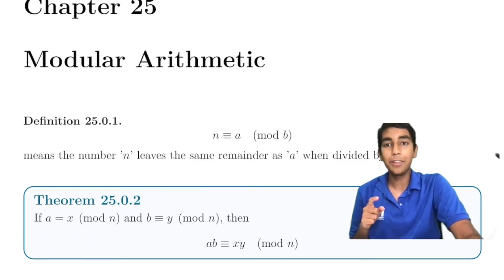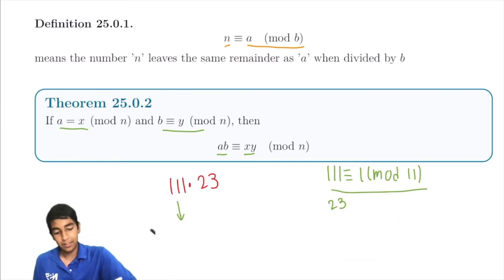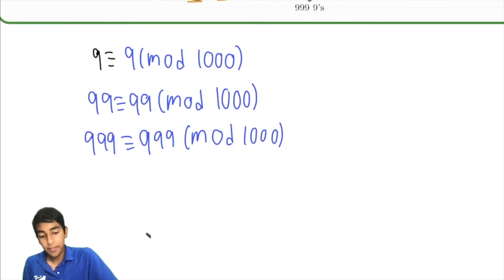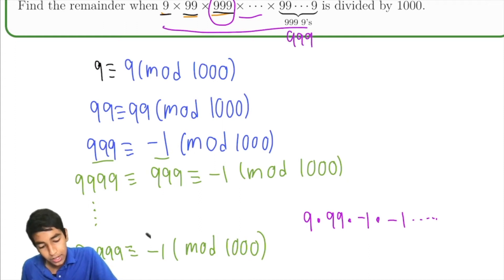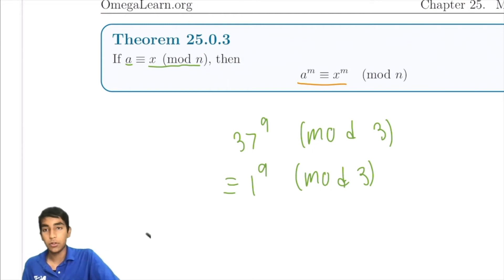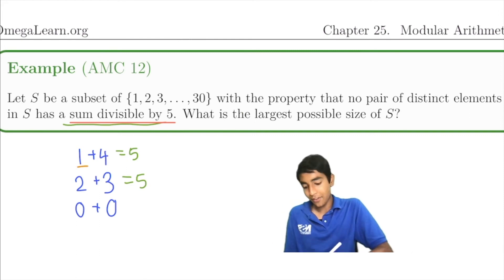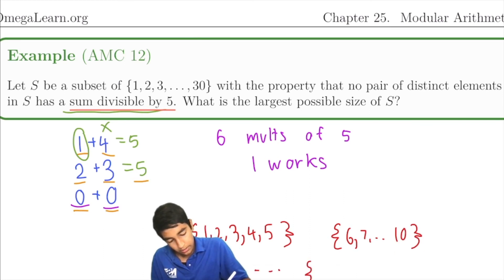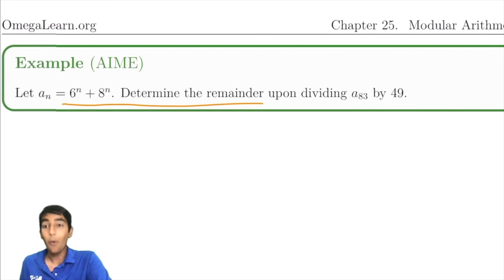Modular Arithmetic - Mastering AMC 10/12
In this video, we will cover some modular arithmetic basics including notation, product rule, exponent rule, and some interesting examples.